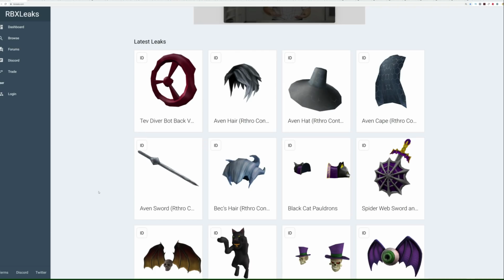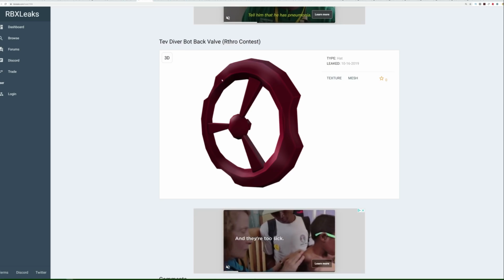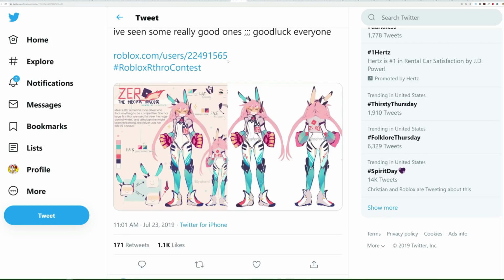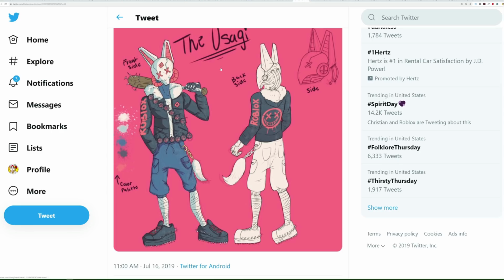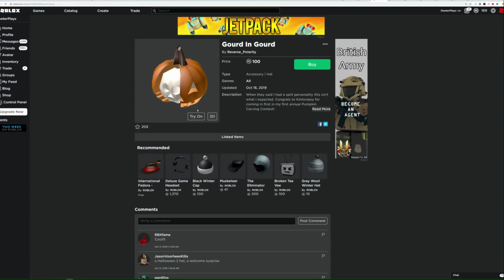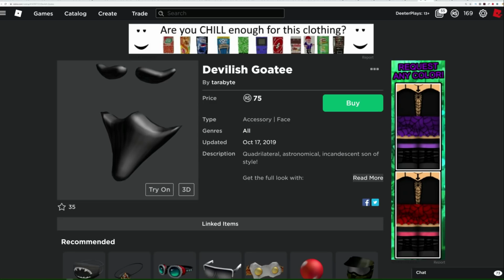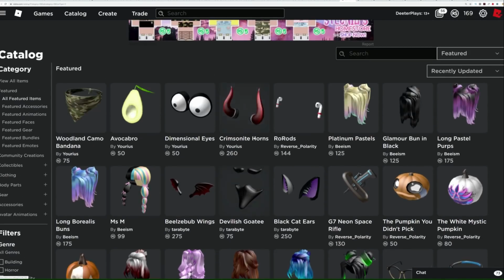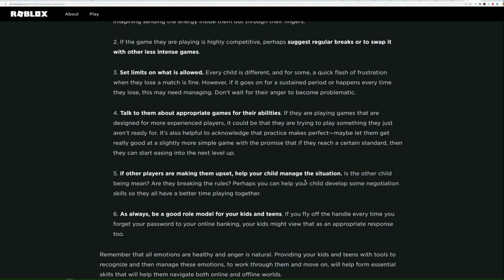ROBLOX NEWS: Rthro Contest Bundles Coming Soon, AWESOME New Halloween Items & Gaming Rage?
In this video we take a look at the latest leak revealing a soon release of the Rthro Contest winner bundles, then we take a look at some cool (and strange) new items in the catalog, then we talk about frustration in gaming.